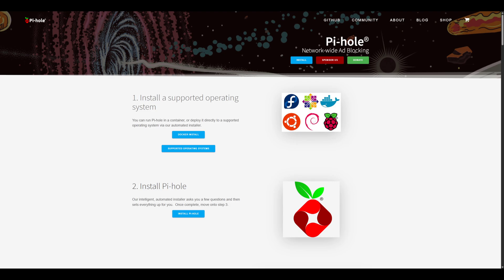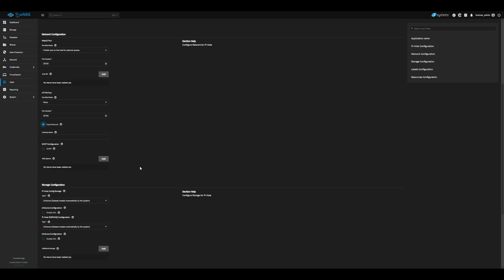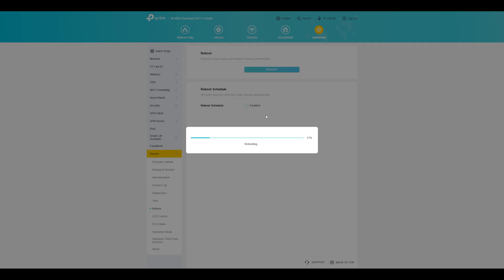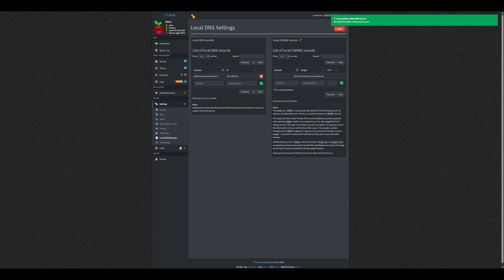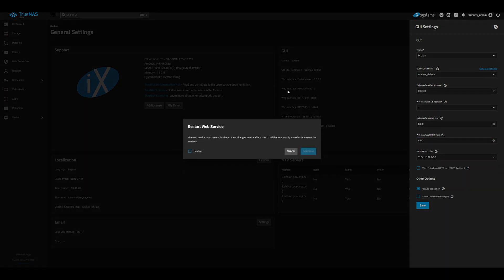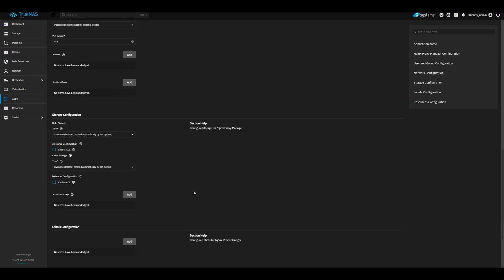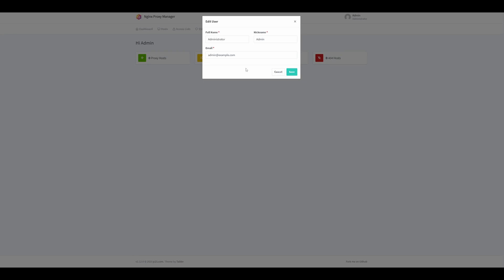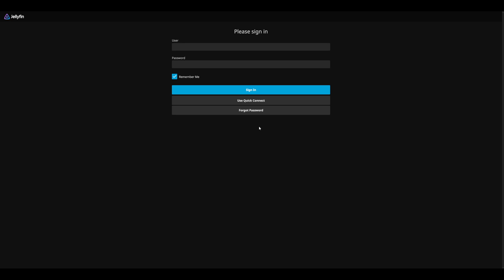Pi-hole + Nginx Proxy Manager on TrueNAS Scale | Network-Wide Ad Blocking & Local DNS Setup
Set up Pi-hole for ad-blocking and DNS on TrueNAS Scale, then configure Nginx Proxy Manager for custom local domains — all from your NAS!

🔧 What You’ll Learn:
00:00 - Intro
00:22 - Installing Pi-hole
01:04 - Setting Pi-hole DNS
01:58 - Adding Local DNS records
02:48 - Configure and install Nginx on TrueNAS
04:57 - Adding Proxy Hosts

This setup works for Immich, Jellyfin, Home Assistant, and other self-hosted apps.

If you would like a text format of this guide check out my Medium post as well.